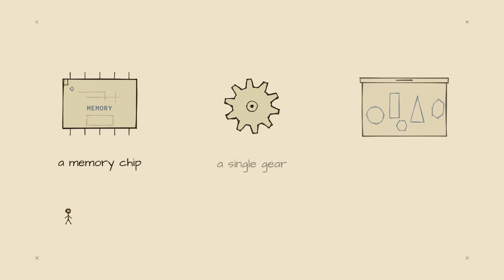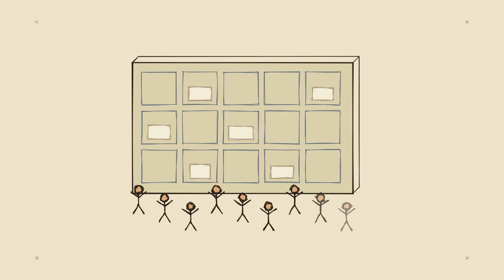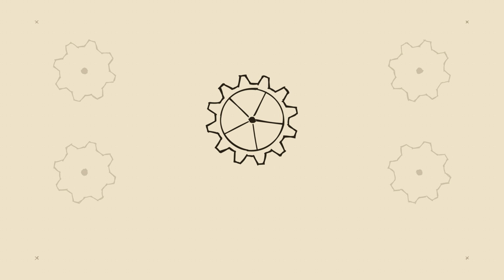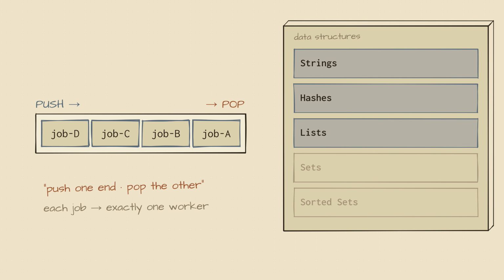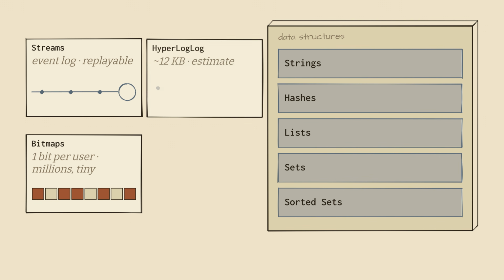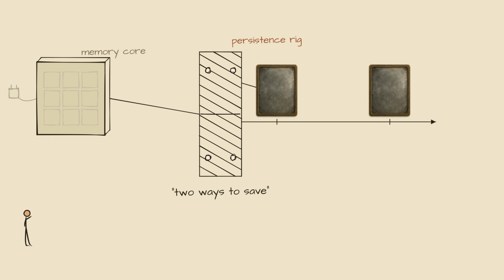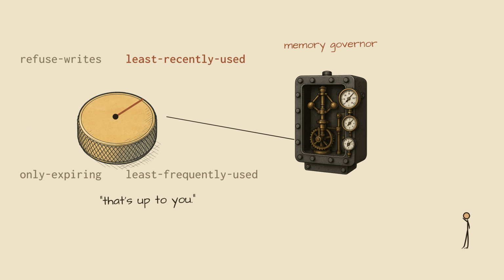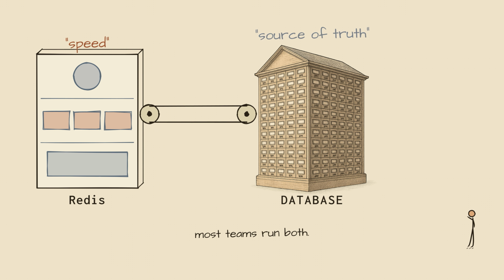Why Is Redis Built on Bad Ideas?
Redis keeps everything in memory, runs on a single thread, and ships data types most devs rarely touch. Each one sounds like a weakness - until you see how they work together.

This video opens up Redis like a hand-drawn machine and examines each piece: the in-memory core that makes it fast, the single-thread event loop that makes operations atomic, the data structure toolbox (hashes, lists, sets, sorted sets, streams, bitmaps, HyperLogLog, geo), the protocol and why pipelining is the easiest speed-up you'll ever get, persistence (snapshots + write-ahead log), and memory management (TTL expiry, eviction policies). By the end you'll understand not just what Redis does, but why it's built the way it is — and when a traditional database is still the better fit.